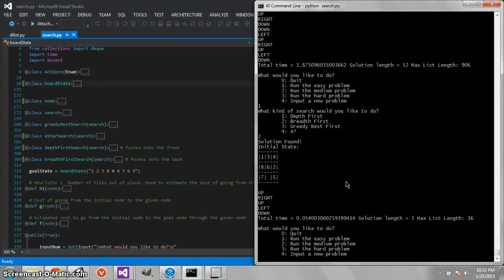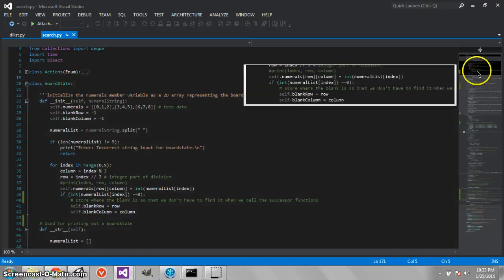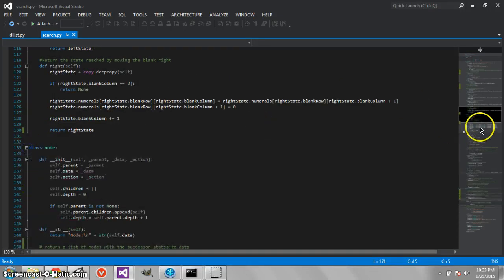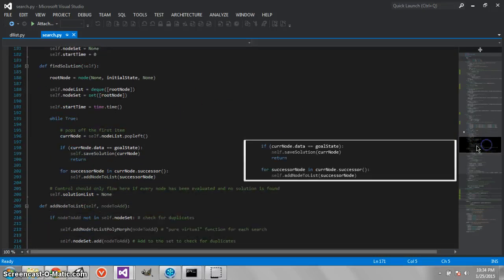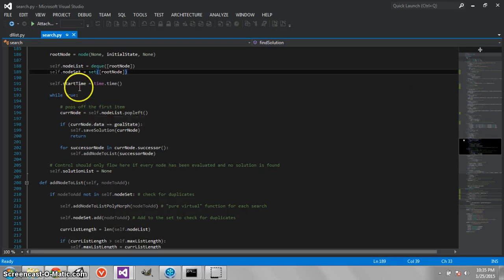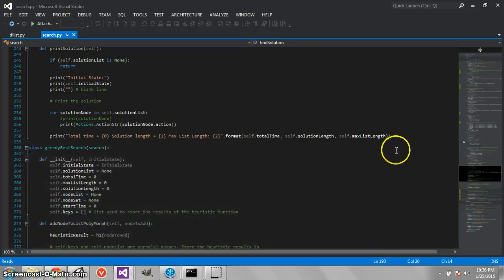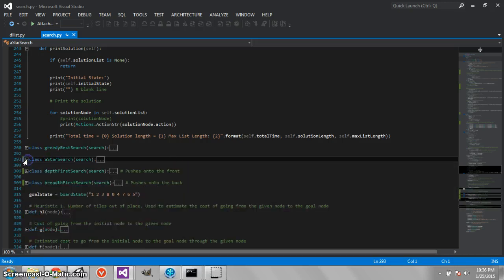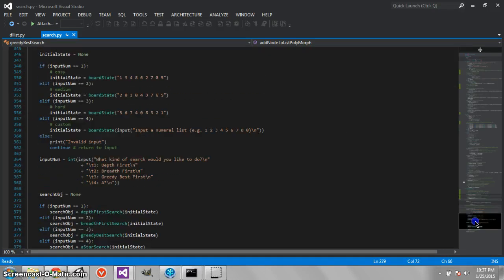AI Assignment 1